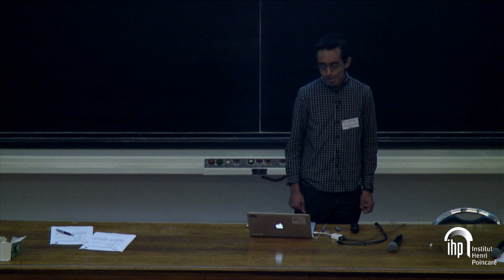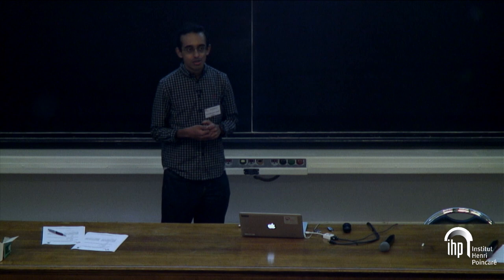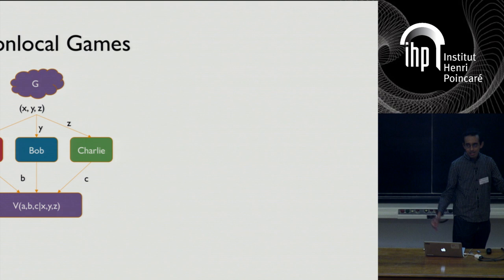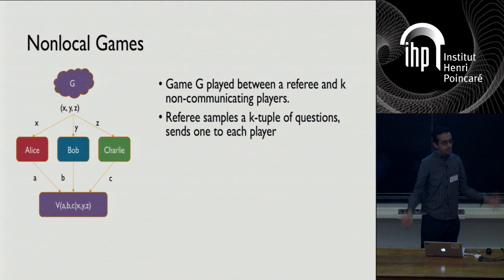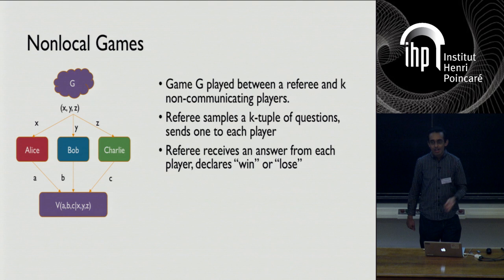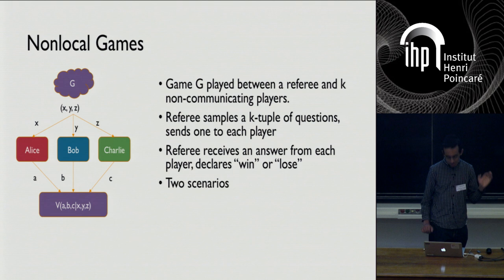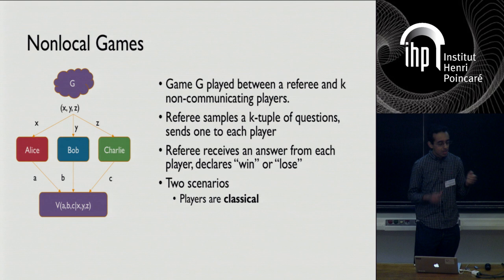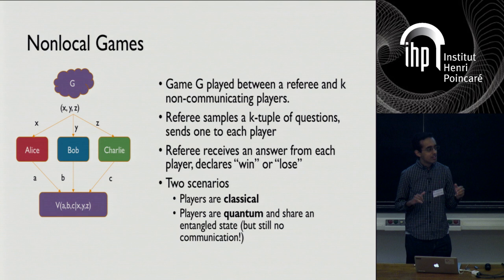Algorithms and lower bounds for entangled XOR games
By Anand Natarajan (MIT)
Abstract: In this talk I will consider the complexity of the problem of determining, given a nonlocal XOR game with k = 3 players, whether there exists an entangled strategy for the game using commuting operators that succeeds with probability 1. Our first result is a polynomial-time algorithm to solve this problem for any k; previously, this problem was not known to be decidable, and indeed, it was shown recently by Slofstra that the same question for a different class of games is undecidable. Our second result is a characterization of random symmetric XOR games: we show that there exists a constant C_k depending only on k, such that a random symmetric k-player XOR game with question alphabet size n has no perfect entangled strategy with high probability when the number of clauses is above C_k *n. Moreover, for random (not necessarily symmetric) games in the regime where no perfect entangled strategy exists, we show a lower bound on the number of levels in the NPA (Navascues-Pironio-Acin) hierarchy of semidefinite programs needed to witness this fact. Joint work with Adam Bene Watts and Aram Harrow (both at MIT).